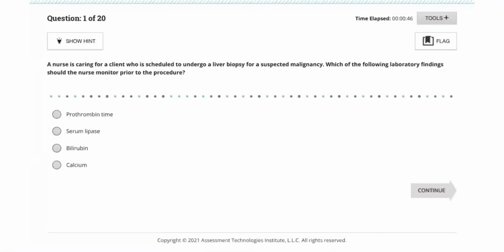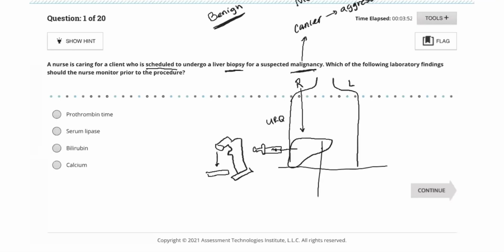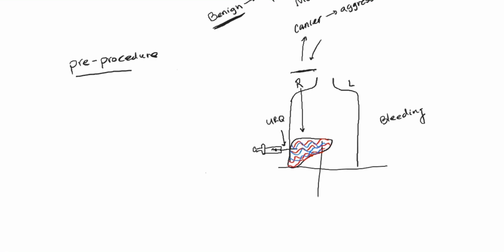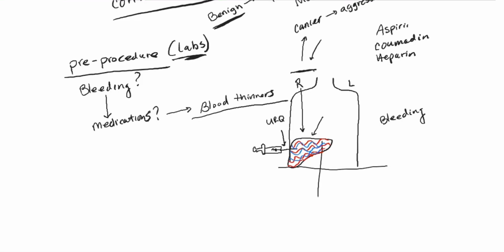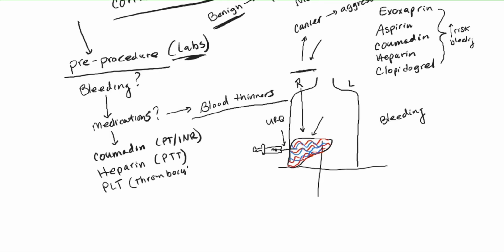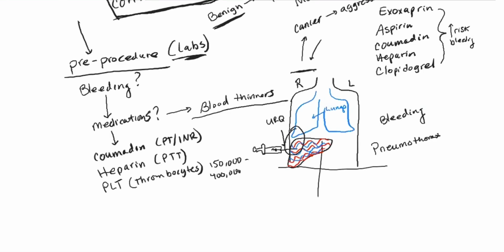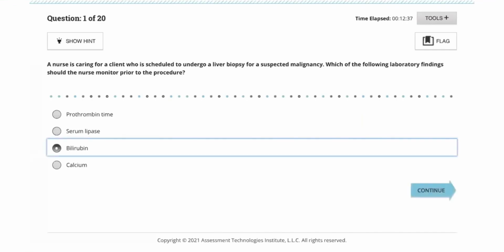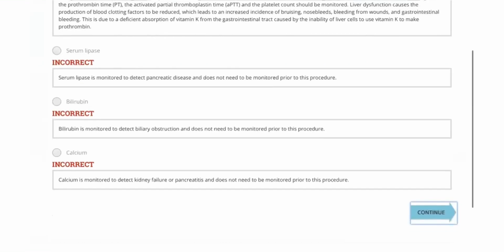Learn NCLEX Now: Liver Biopsy